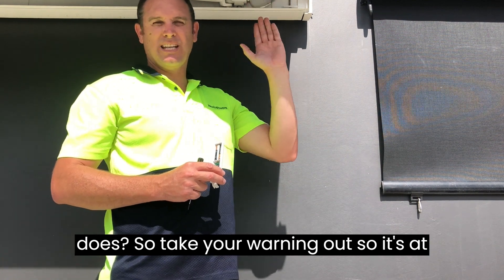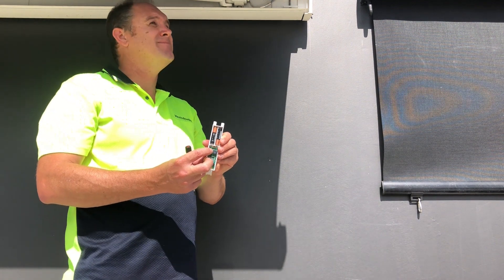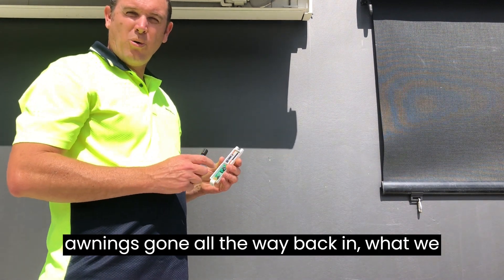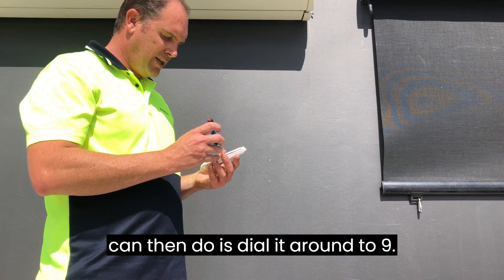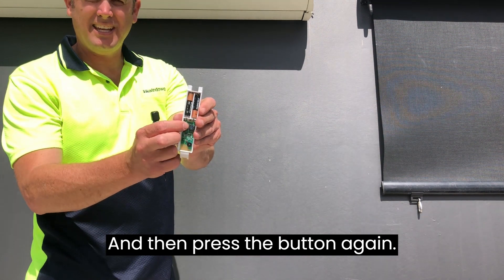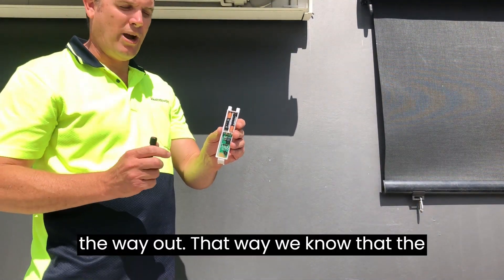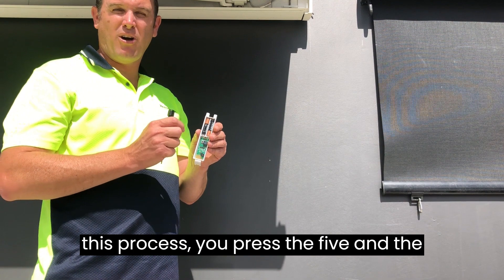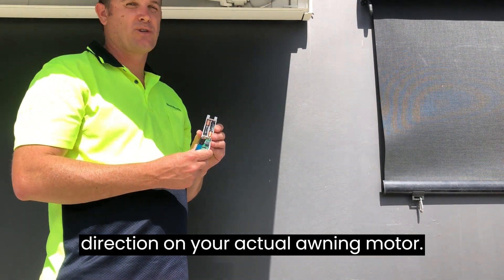WINDOWARE MOTORISATION | VIBRATION SENSOR | How to test if your sensor is paired to your awning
Watch one of our experts demonstrate how to test if your Windoware Vibration Sensor is paired correctly